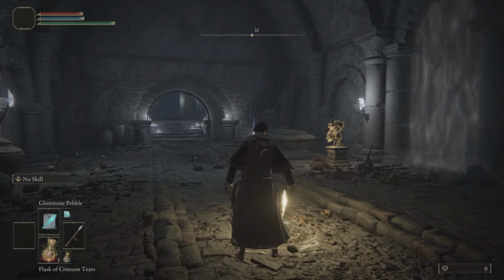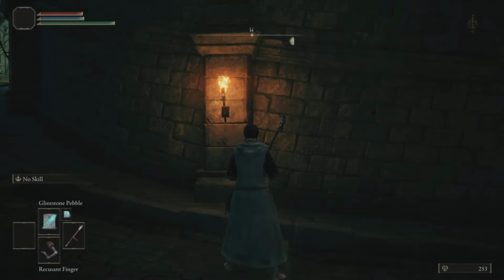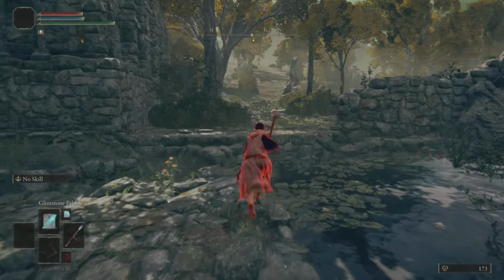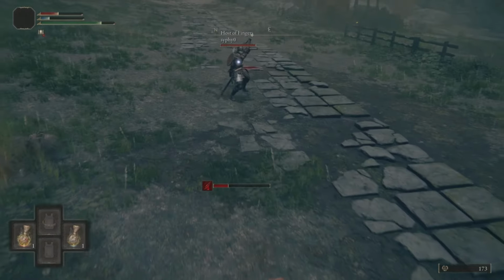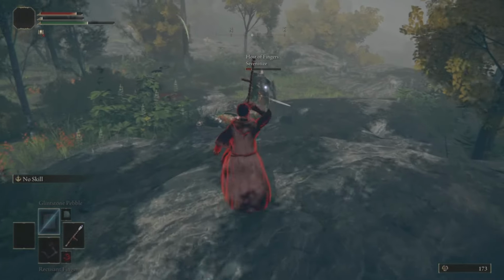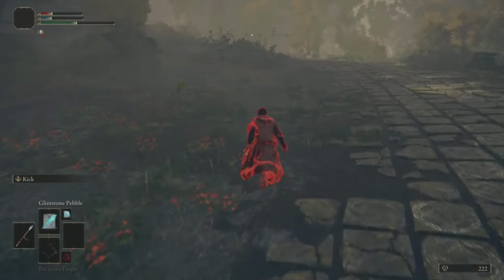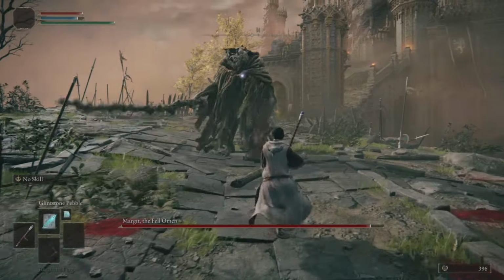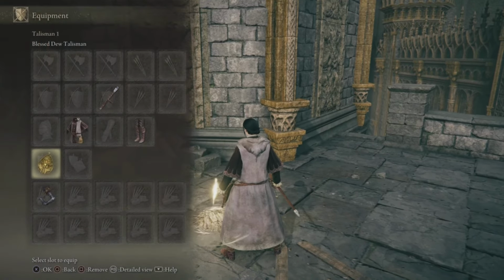The Most INSANE First Episode! - Beggars Run Season 3 Episode 1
Twitch.tv/sgtjageryt

Rules:
-PvP runes only.
-If/when PvE runes are acquired, get rid of said runes
-Invasion quota: to get an item/drop, you must win a corresponding invasion first.
Purchasable, crafting, and key items with no PvP implications (maps, keys, ect) are exempt from  this rule.
-An invasion is only counted as a win for the boss quota if the host dies and the screen says the host was vanquished.
-If an unintended item is acquired, put it in storage and win an invasion later to pull it back out (pulling an item back out is optional)
-Items can only be acquired after the boss quota is met every five invasions.
-Boss quota: every fifth invasion must be followed by a boss fight.
-Every fifteenth invasion (or every third bossfight) must be a remembrance boss.
If the boss is defeated, you may now go get items/drops in proportion to your invasions won in the last five invasions.
-If the boss isn’t defeatable/ runner gives up, the run is dead.
-Bosses cannot be fought early, account for the boss quota when choosing items.
-If you don’t have a remembrance boss available due to other bosses being in the way, you are forced to kill bosses in the way to gain access to the remembrance boss.
-Mage only run: only staves allowed in weapon inventory, and sorceries allowed only.
-witch/mage drip